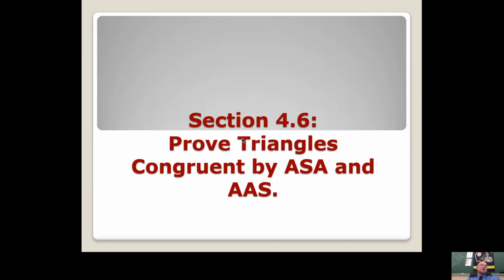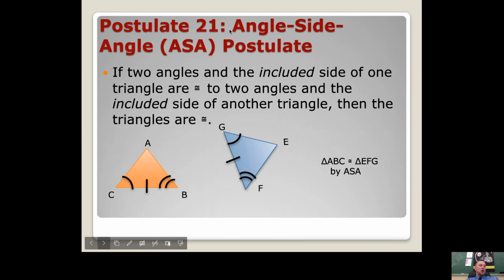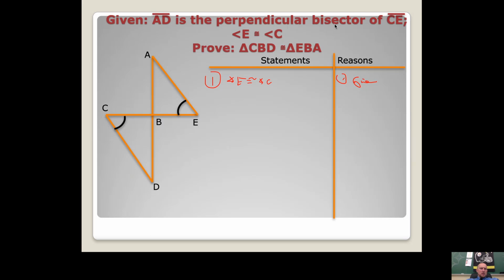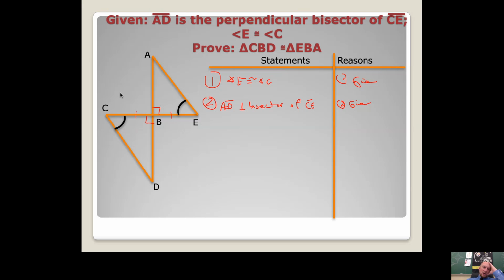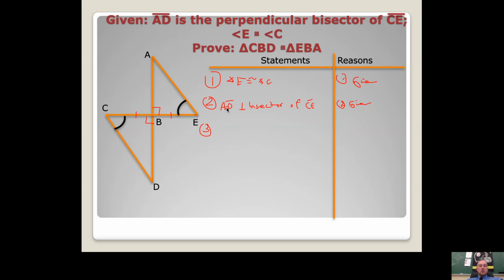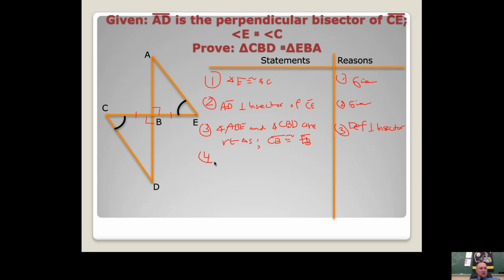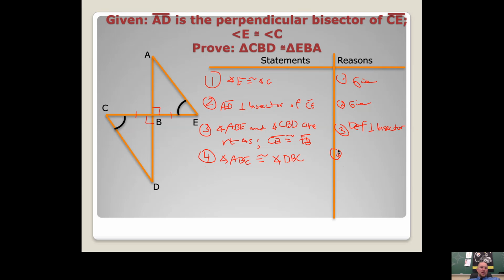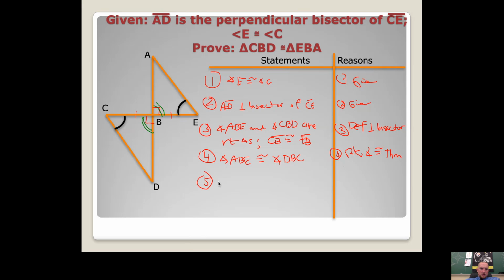HG4.6.1 Prove Triangles are Congruent using ASA and AAS